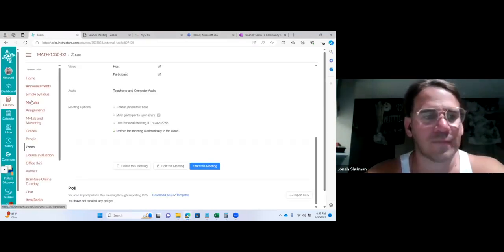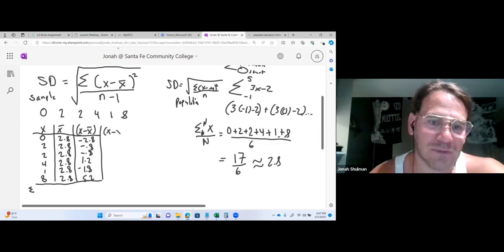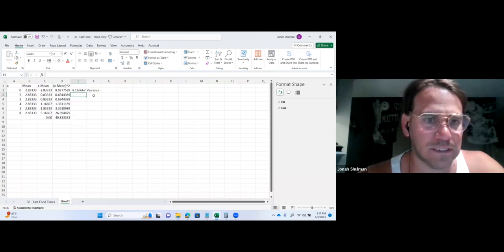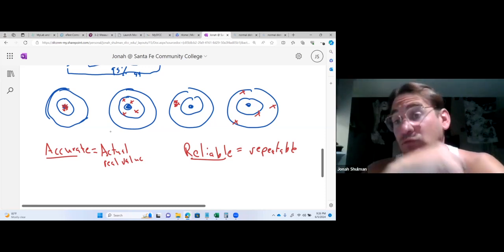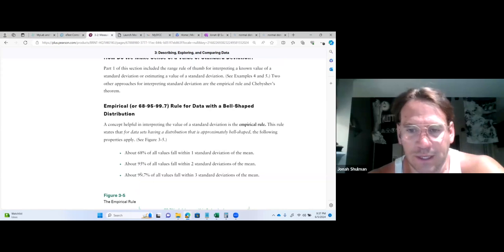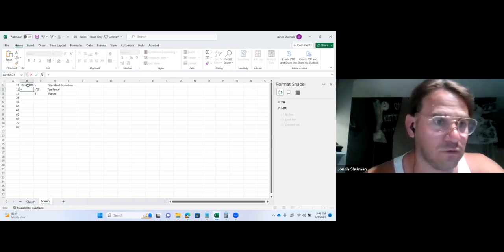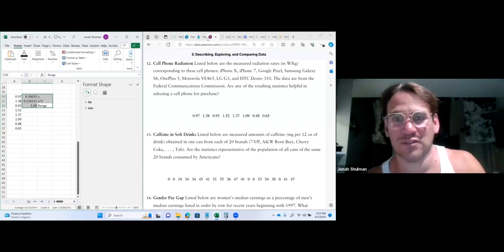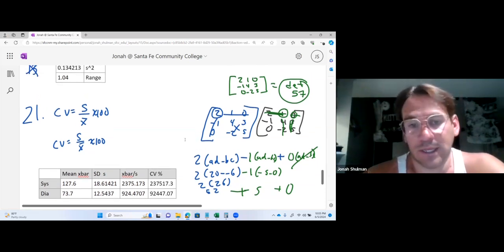MATH 1350 - 3.2 Measure of Variation